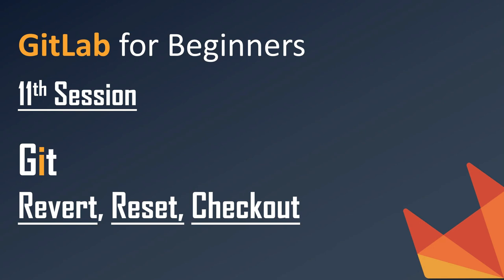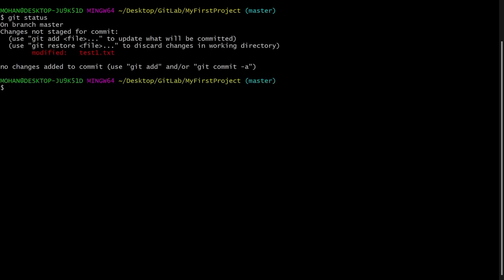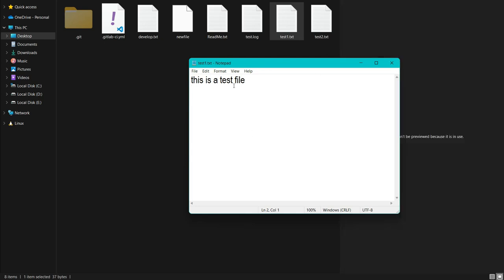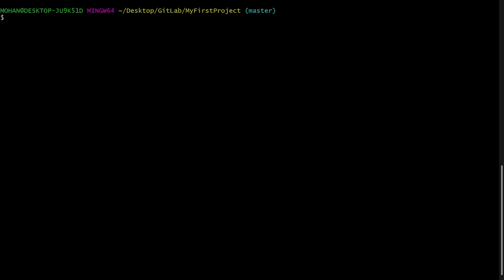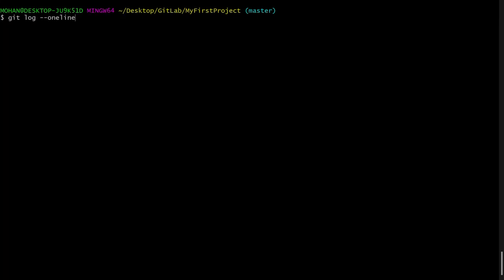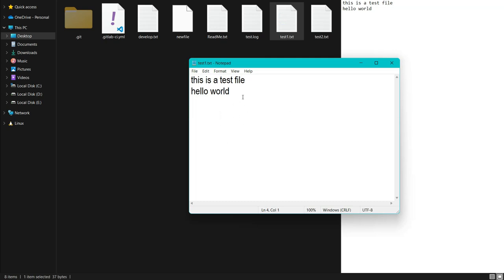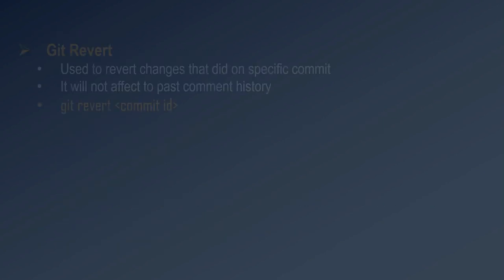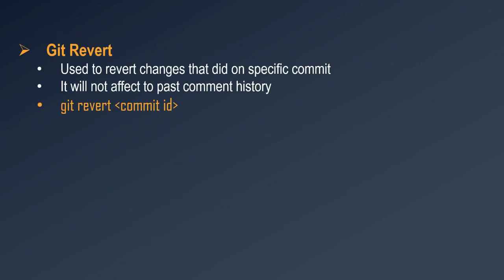#11 GitLab Tutorial for Beginners | Reset, Revert, and Checkout | Easy Explanation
In this video, we will learn about some Reverse operations in Gitlab.